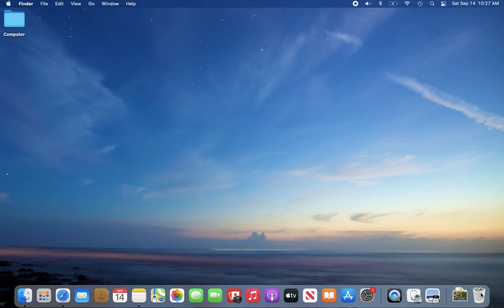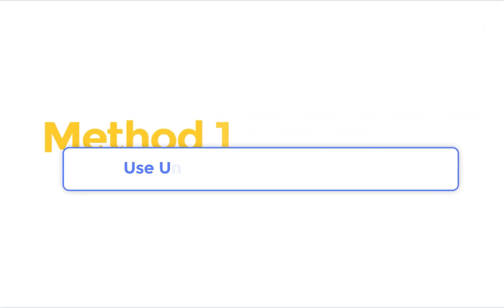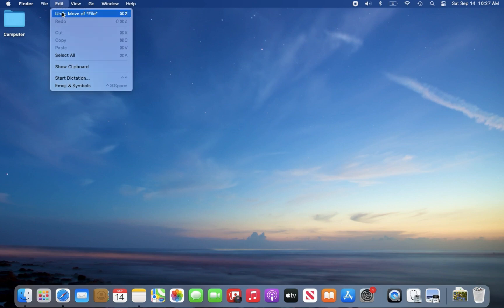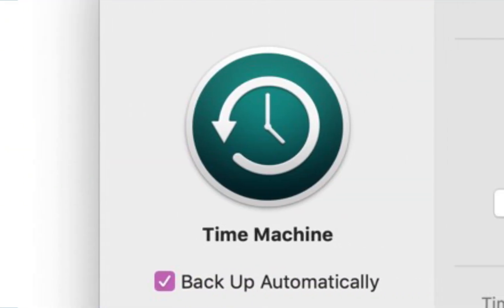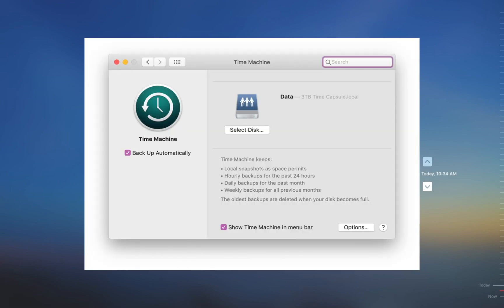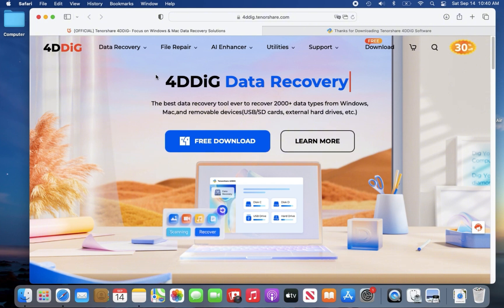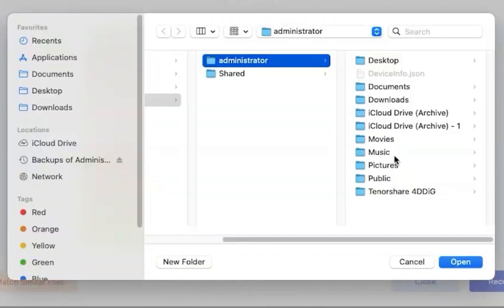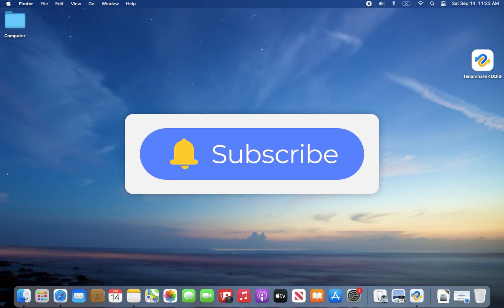MAC DATA RECOVERY | How to Recover Emptied Trash Mac | MacBook Empty Trash Recovery - 3 WAYS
Get Mac Trash Files Back With 4DDiG Mac it possible to recover lost files even after the Trash Bin has been emptied on your Mac? Can you recover trash on mac after emptying​?  Absolutely. We still got Time Machine, iCloud, Undo Option and a specialized software tool that can recover your deleted files on Mac after the Trash has been emptied., follow this video and give them a try.

📌Timestamps:
00:00 Intro
00:27 Mac Trash Recovery One: Recover Emptied Trash by Undo Option
00:50 Mac Trash Recovery Two: Recover Emptied Trash by Time Machine
01:15 Mac Trash Recovery Three: Recover Emptied Trash by 4DDiG Mac Data Recovery

📎Related Article:
How to Recover Emptied Trash on Mac -Top 5 Ways

🔎Related Guide:
Recover from Crashed Mac

[2024 Updated] Recover Unsaved Documents Mac | 4 Ways to Recover Unsaved/Deleted Word Document

✅Details
Method 1 Recover Files By Undo Option
If you accidentally delete the important files. You can easily restore them on Mac by using the undo option. Step 1. Click the edit from the top menu and select undo option or you can press command plus Z to undo

Method 2 Recover Files By Time Machine
Once you turn on Time Machine. You can click up or down to choose which backup is what you need. However, You need to turn on the Time Machine and insert hard drive in advance to recover your emptied Mac trash

Method 3 Recover Files By 4DDiG Mac Data Recovery.
4DDiG Mac Data Recovery is a professional software for Mac OS System. First launch 4DDiG. Select the disk where the files lost and click scan. Once you find the lost file. Click recover. Save the file and you've recovered your files.